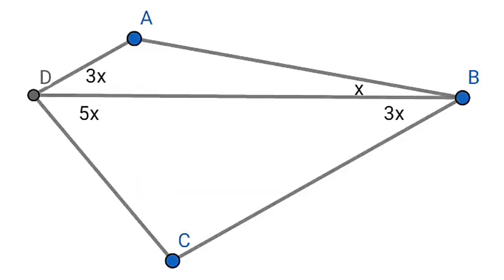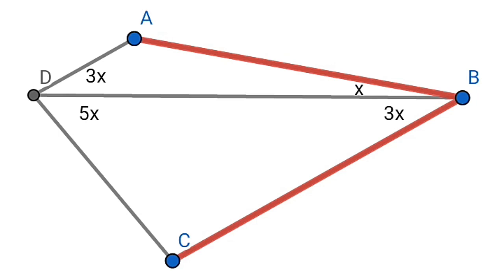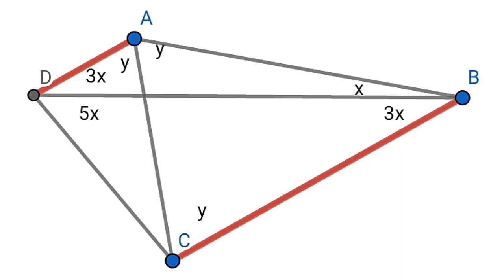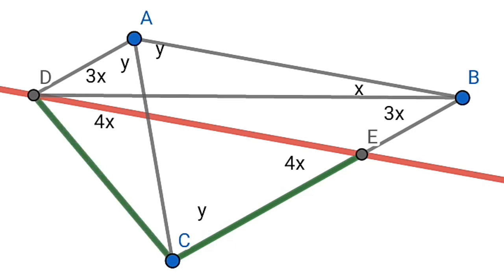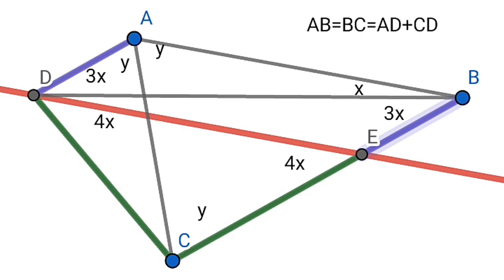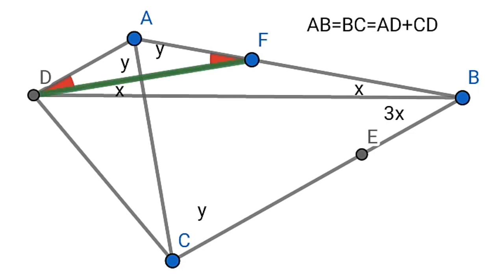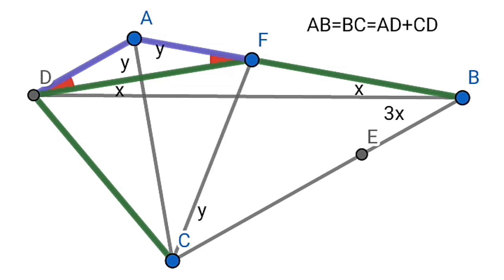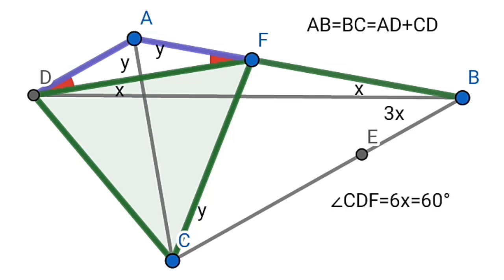An interesting angle problem from Peru (responding video on Mind Your Decision)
This video contain a pure geometry solution to the above cited problem. A solution based on trigonometry has been given on Mind Your Decision One of the best channel for math lover. This is only a complementary video on that.